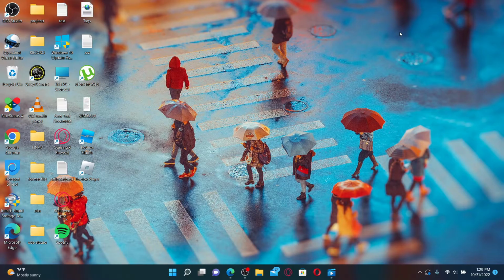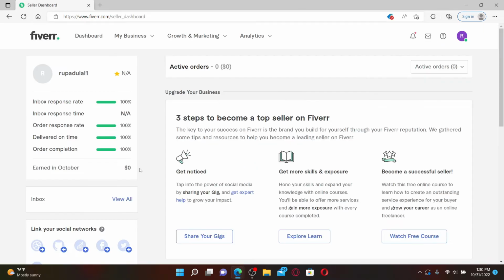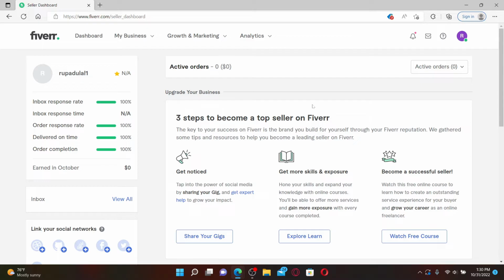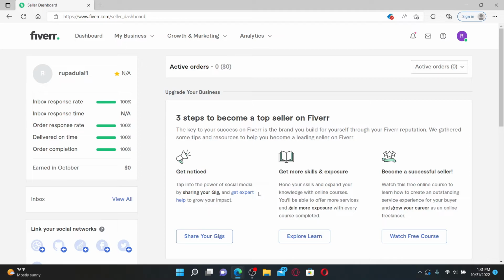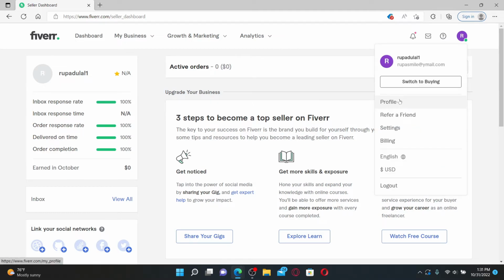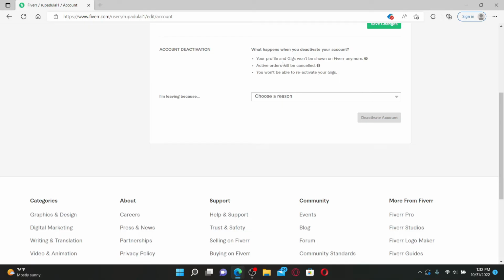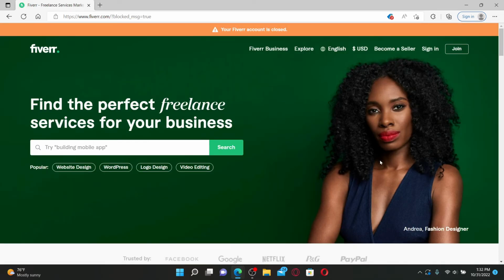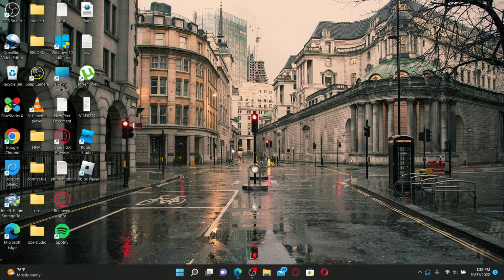How to Delete Fiverr Account 2022? Fiverr Tutorial for Beginners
How to Delete Fiverr Account 2022? Get rid of Fiverr permanently by easily deleting the account on Fiverr. Learn How !!